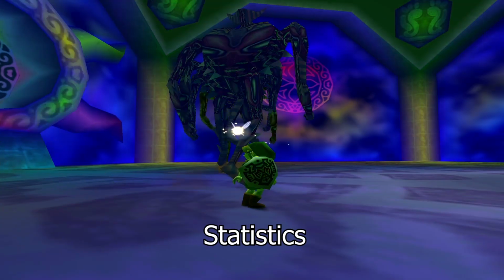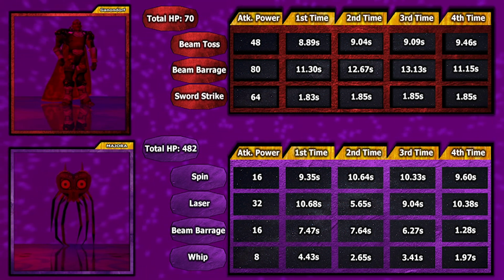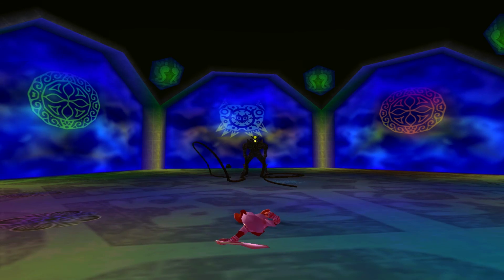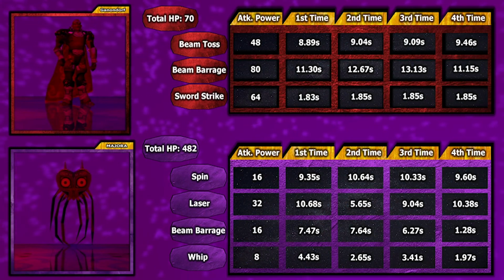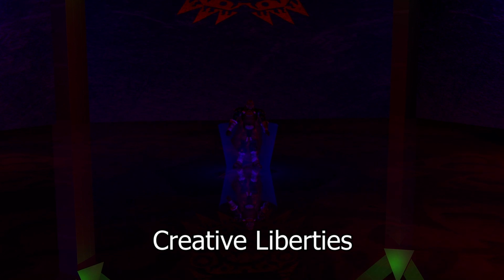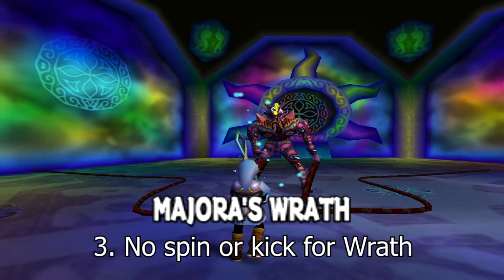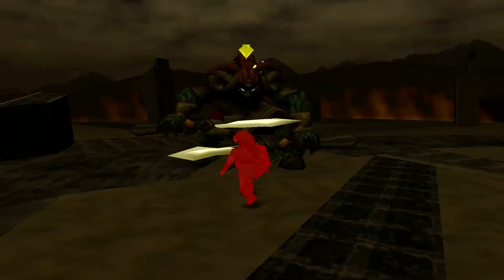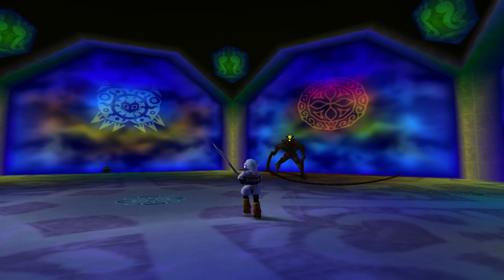I designed a fight between Ganon and Majora, and the results were very interesting! Who will win?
I've been working on this project for 2 months! Now, I finally get to share with all of you a simulated battle between Ganon, from Ocarina of Time, and Majora, from Majora's Mask. Both villains appeared in the N64 titles for Zelda but we never got to see them together until now! Through code analysis, modding, programming, and 3d animation, I was able to put together what a simulated battle between Majora and Ganon would look like. Keep in mind that there were some creative liberties that had be taken to make this a little simpler for me to make, but none the less, enjoy the presentation!

*Any tips I get will be rewarded with a shout out in the middle of my next big video

(Lots of Hastags)